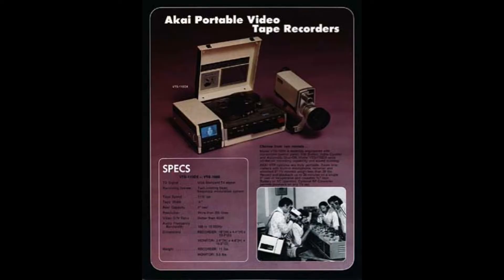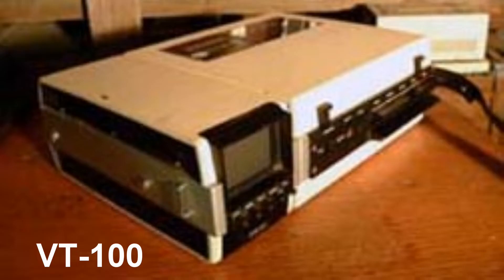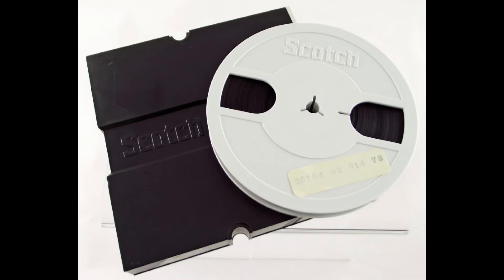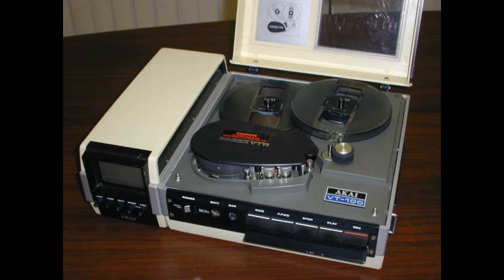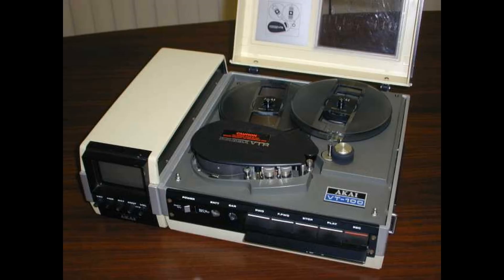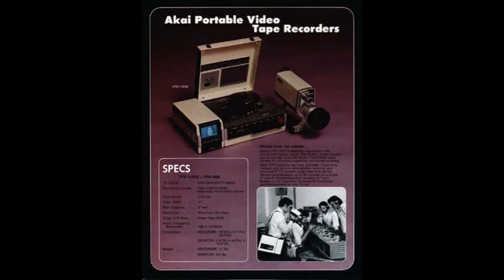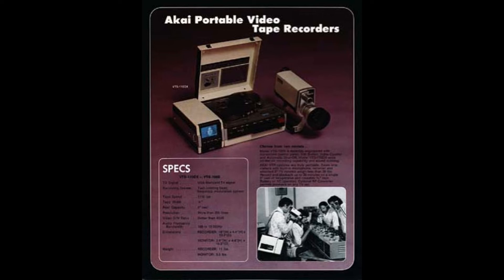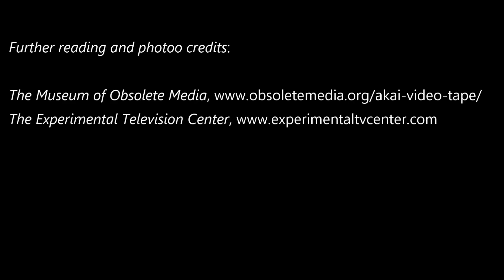1960's Home video: The Akai VT 100 and VT-150 consumer video system.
A look at an early attempt in the 1960''s at a home videotape system., the Akai VT-100 and VT-150.  The ancestor of the VCR.